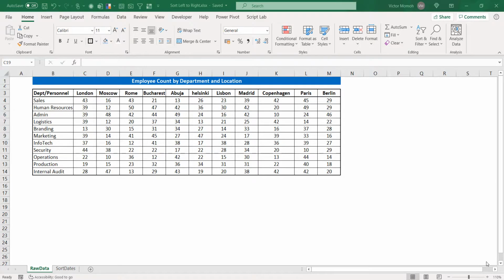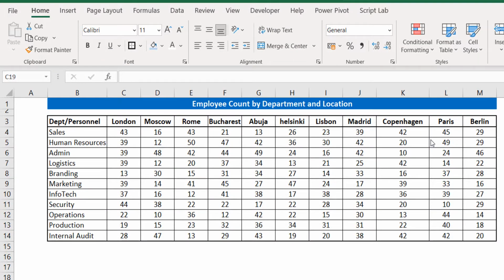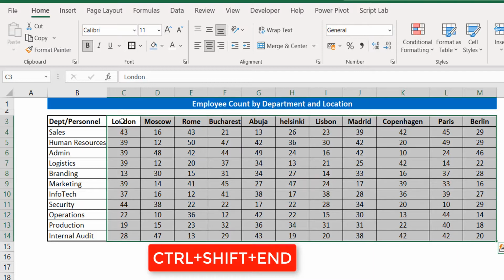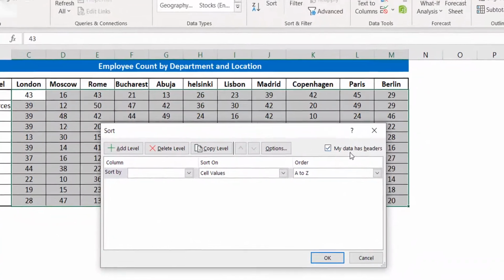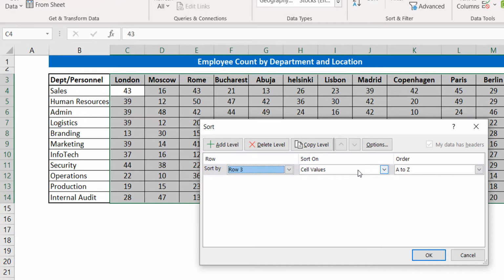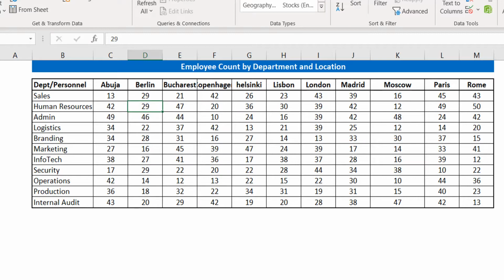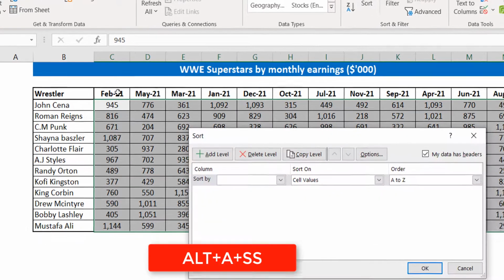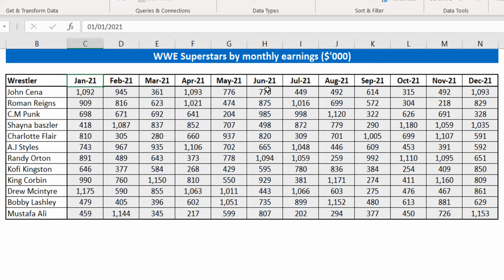Sort Horizontally, from Left to Right (Excel)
In this video, i demonstrate sorting from Left to Right, as opposed to Top to Bottom(which is the conventional thing) that works